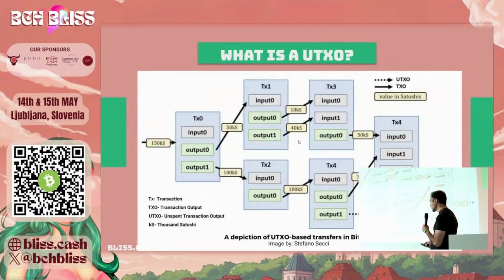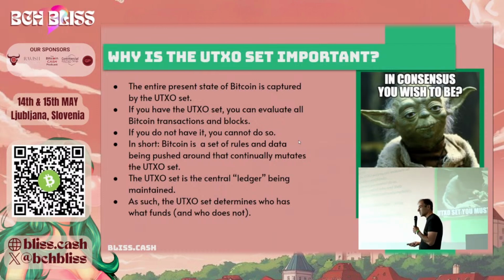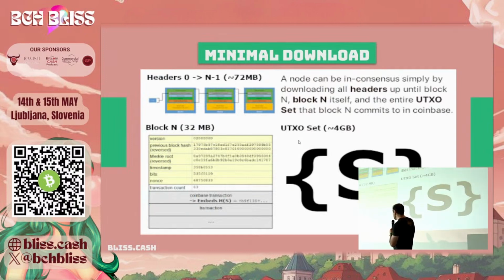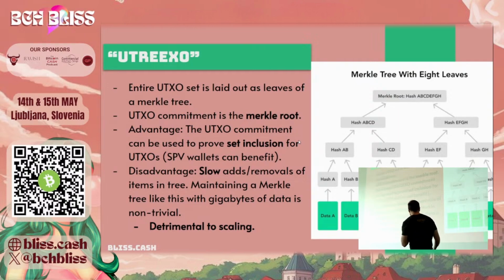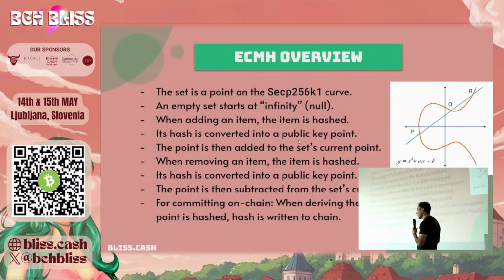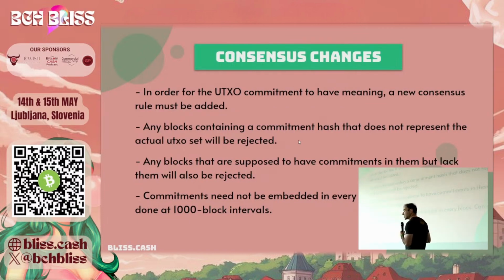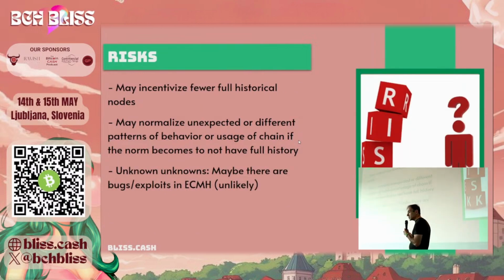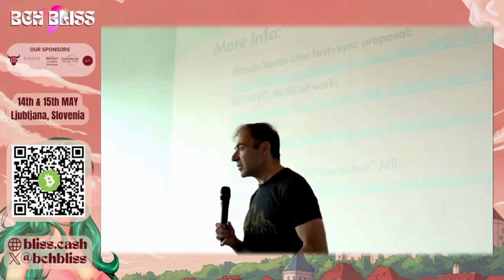BLISS Presentation: Committing to UTXOs with Calin Culianu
UTXO commitments may be needed if blocks get very large as BCH gains popularity and adoption.  Calin starts by explaining UTXOs (unspent transaction outputs) and the basic data fields every UTXO contains.  He then describes UTXO commitments, the changes required to introduce them, and the advantages and risks involved in going forward with UTXO commitments.
Calin Culianu is a prolific BCH developer, and maintainer of many things such as BCHN, Fulcrum Server, and Electron Cash wallet.

bitcoincash:qptj70akw0a2tc7z8sycjtx6x4sl4wt0wgemrvmeup

Also by: Mike Komaransky, Molecular, Toorik, Mini-Satoshi

*Timestamps:*
00:00 Intro
01:00 s/o to Josh Green & Andrew Groot @ Bitcoin Verde
01:26 What is a UTXO
01:58 UTXO life cycle and state
03:26 UTXO sets
04:12 Why is the UTXO set important?
04:56 Why do nodes need blocks?
05:34 Is IBD from 0 a problem?
06:06 Why not just download UTXO set?
06:44 BCH unchained!
07:25 What does a UTXO commitment look like?
08:58 Minimal download
09:36 Trade-offs vs. Initial Block Download (IBD)
10:51 UTXO commitments is an old idea
11:53 "UTREEXO"
13:19 "Flat" UTXO table
14:37 "Flat" set challenges
15:42 Elliptic Curve Multiset Hash (ECMH)
16:31 ECMH overview
17:28 ECMH properties
18:47 Bucketing for scale
19:20 UTXO commitments
20:05 Consensus changes
20:36 P2P protocol changes
21:13 Initial phase-in
22:21 Activation on-chain
22:47 Advantages of UTXO commitments
23:41 Risks
24:29 Links for further reading
24:50 Q : UTXO snapshots
26:09 Q : Mempool synchronization
27:42 Q : Joining hashes
28:44 Q : Orphan blocks
29:21 Q : History of EC hash function
30:05 Q : Mempool
31:49 Q : Coinbase transaction
32:35 Q : Risk assessment
34:26 Outro